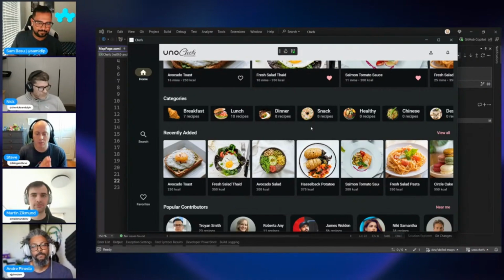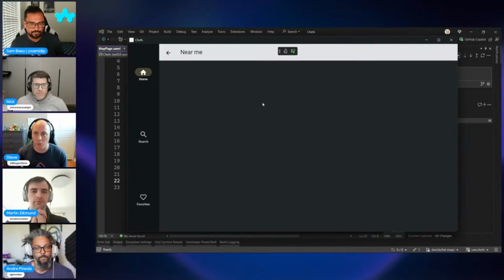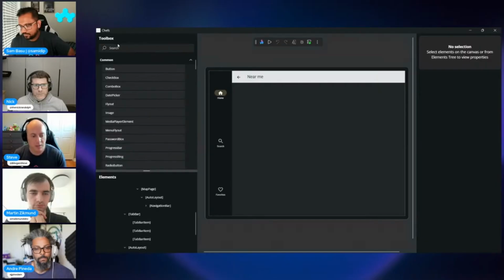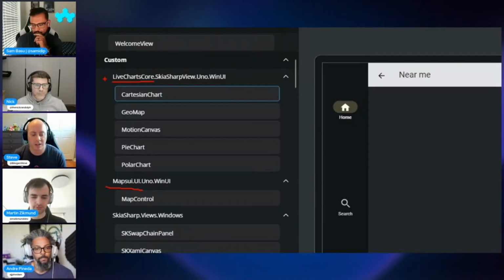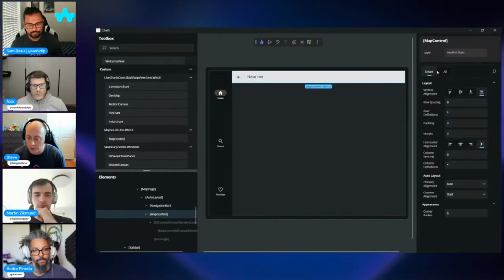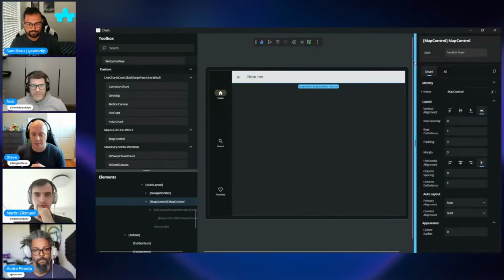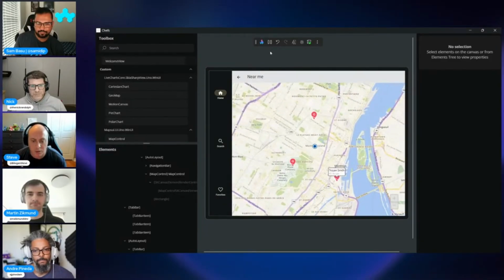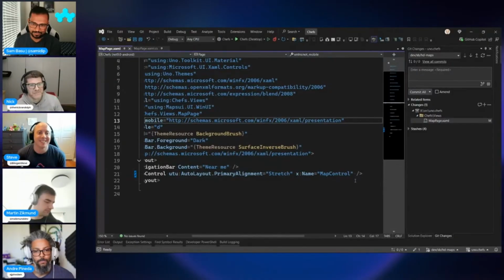HD AMA Steve